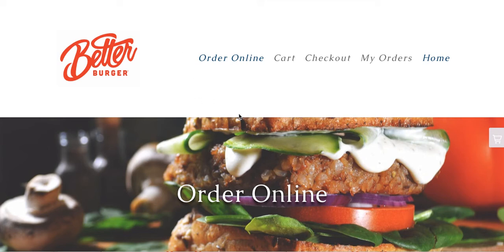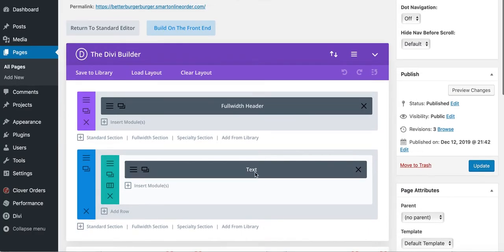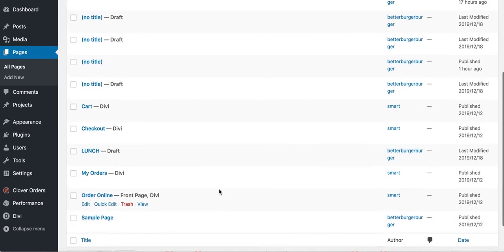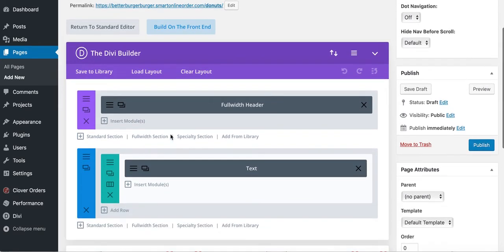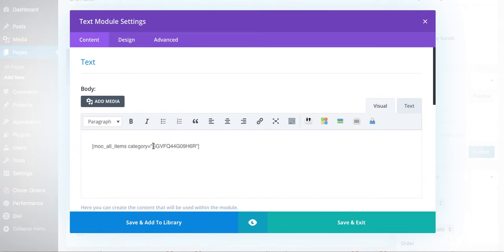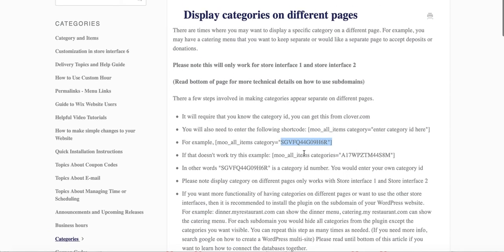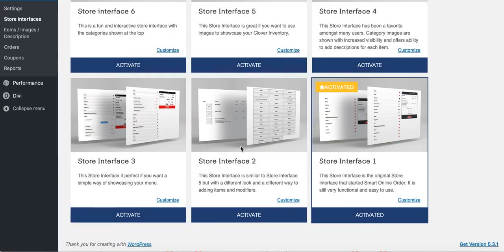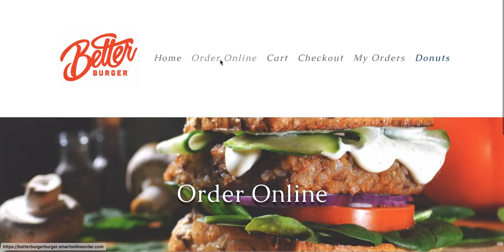How to Display Donuts Category or any Category on a Different Page - Smart Online Order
In this video you will learn how to make changes so a specific category is shown on a different page: